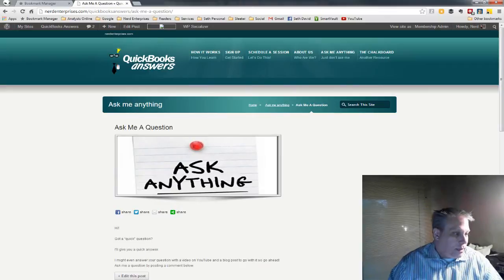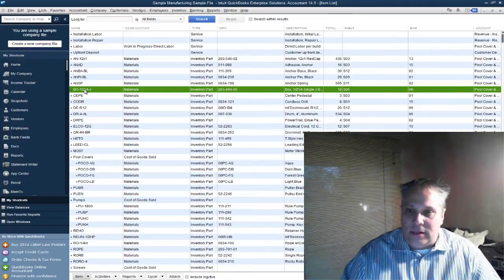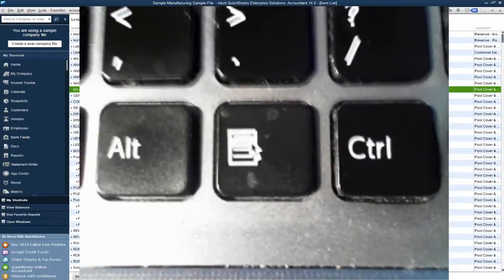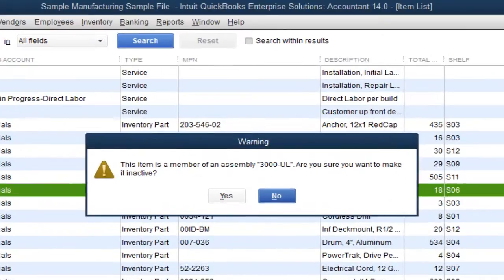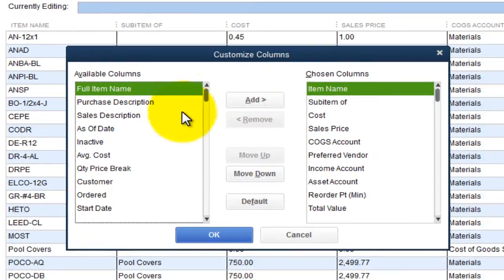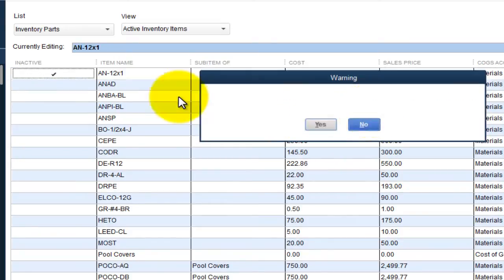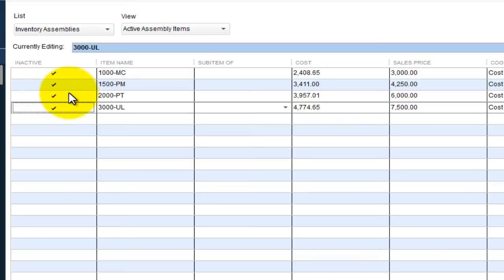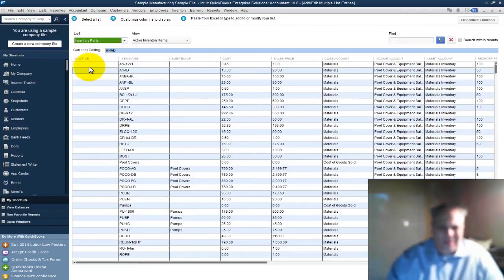How To Quickly Make QuickBooks Items Inactive